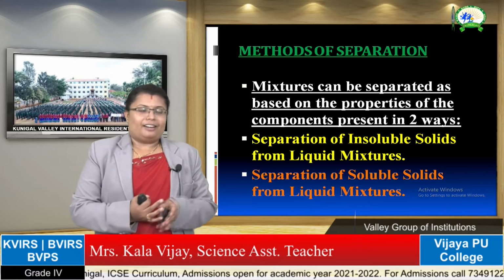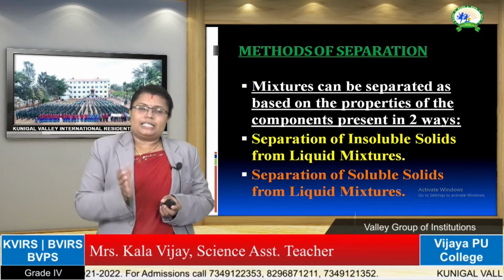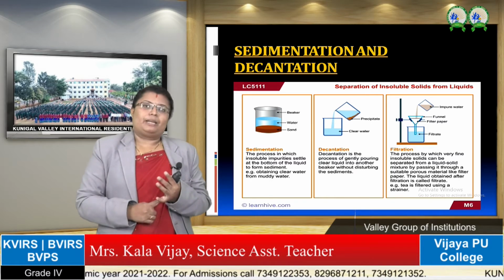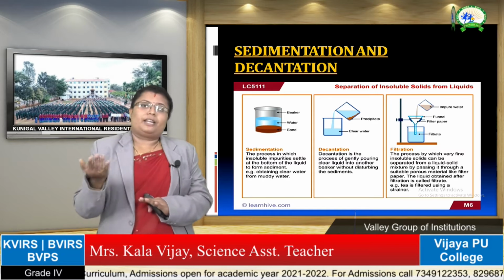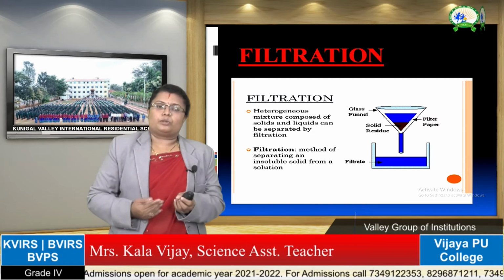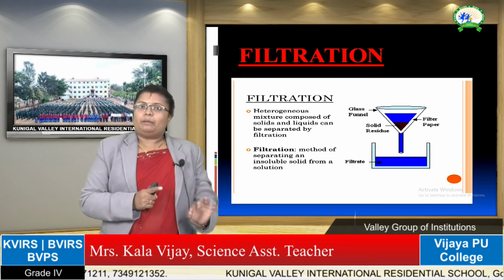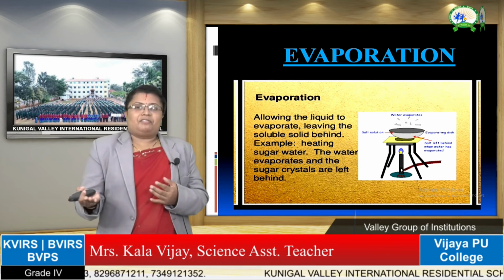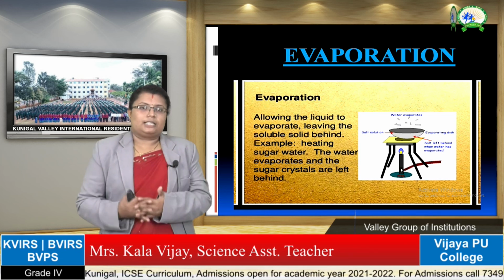Grade IV Science _Material and Solutions Part II